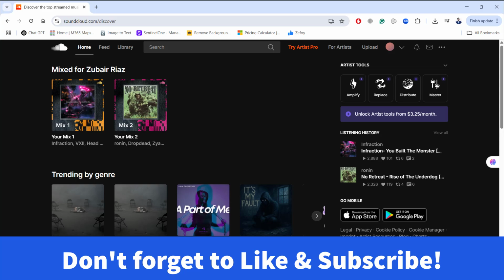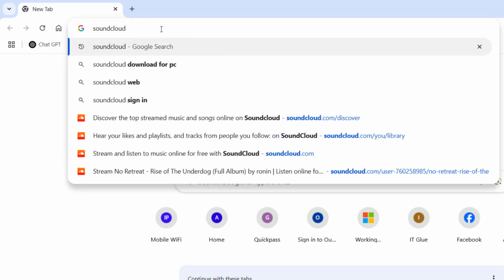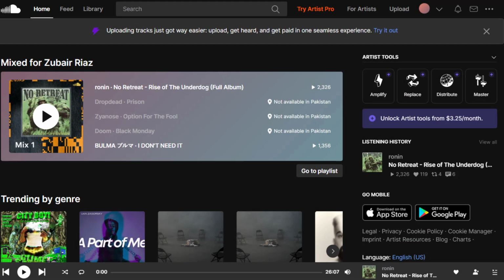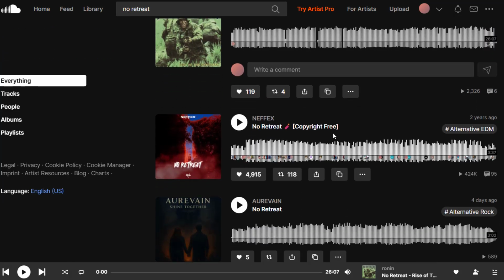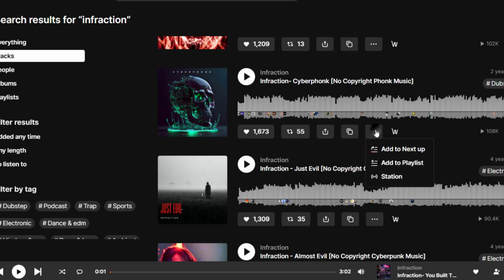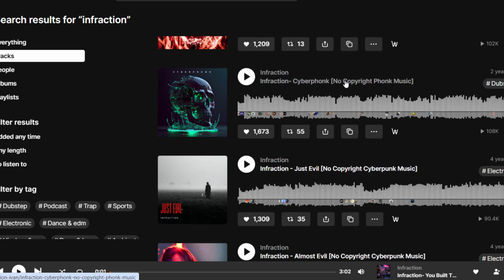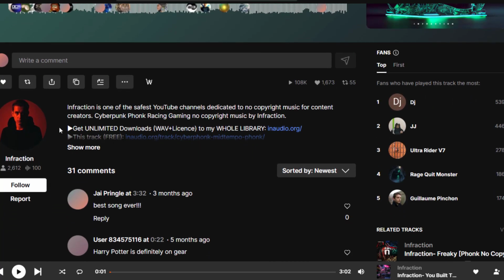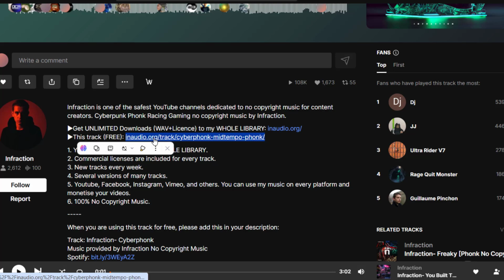How to Download Music from SoundCloud - Best Guide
In this quick tutorial, you'll learn how to download music from SoundCloud using two simple methods! Whether you're searching for how to download from SoundCloud music directly or looking for a download link for a SoundCloud Song in the track description, this guide has you covered.

Learn how to download SoundCloud music and save your favorite songs for offline listening — no special software required.